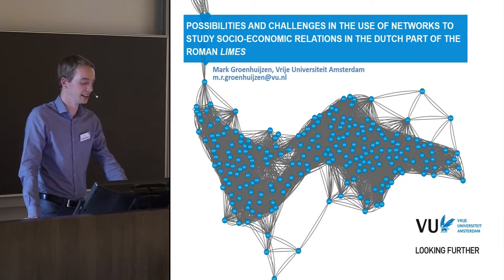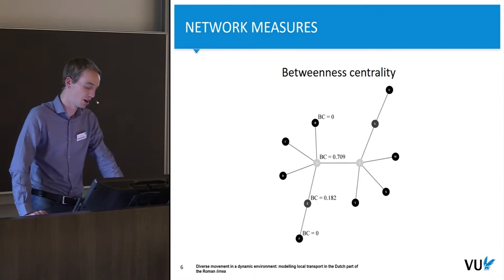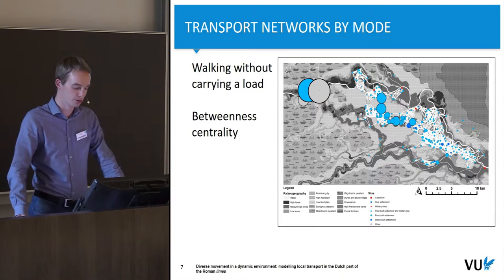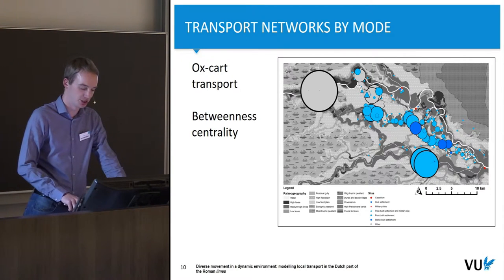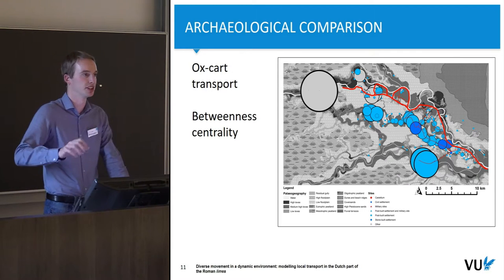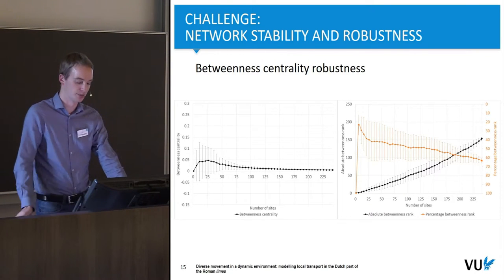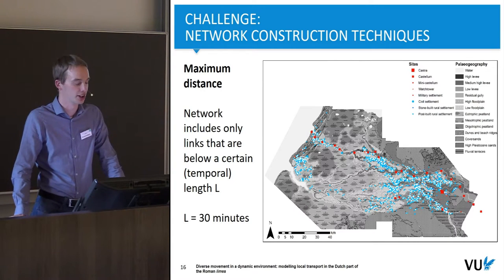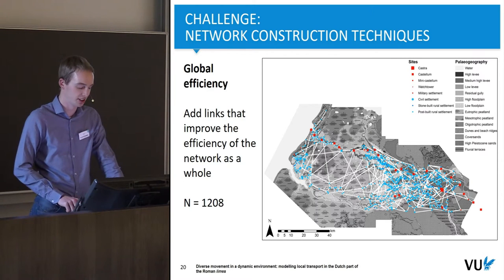Possibilities and challenges in the use of networks to study socio-economic relations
Network theory and network analysis have become integral components in our research on the cultural landscape of the Dutch part of the Roman limes, particularly concerning local-scale transport. The application of network analysis on reconstructed transport networks has provided avenues for approaching both old and new archaeological questions, yet there are many considerations and reservations that have to be made in the process. Both sides of the coin will feature in this paper.
The first part will present the application of formal network analysis on reconstructed transport networks, and what we can interpret from the results, for example related to existing archaeological hypotheses on the socio-economic structure of the region. Using the extensive site dataset and chronological information available, networks of various modes of transport can be compared, the development of transport networks through time can be studied, and the role of individual sites within the network, ranging from rural settlements to Roman castella, can be examined. The second part of the paper will present some challenges that were encountered and considered during our research using network analysis to study transport networks. Firstly, a number of network construction techniques and their merits for building transport networks will be discussed. Secondly, the stability of networks and the robustness of network analysis results under the influence of uncertain information will be presented, showing that a significant part of the results are unreliable, and how that can be used in the interpretation of the network. Finally, the application of an alternative approach to chronological uncertainty in the archaeological site dataset and how that changes the networks is shown.

Mark Groenhuijzen, Vrije Universiteit Amsterdam